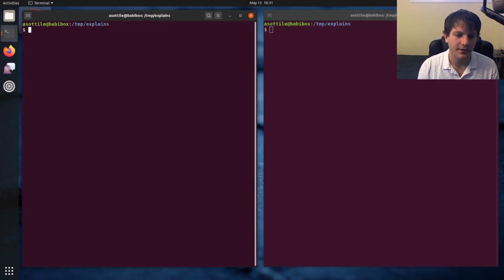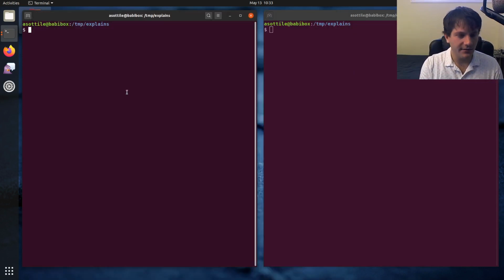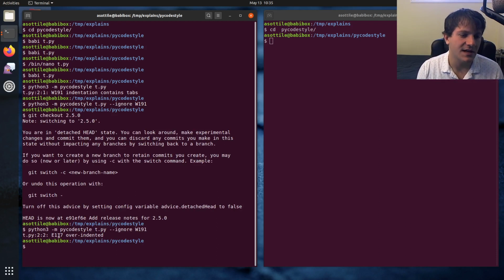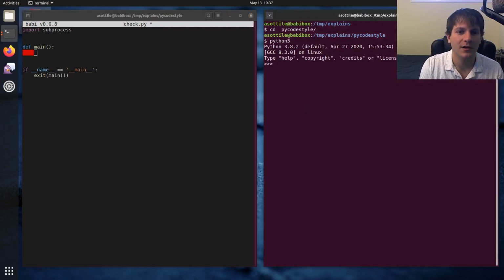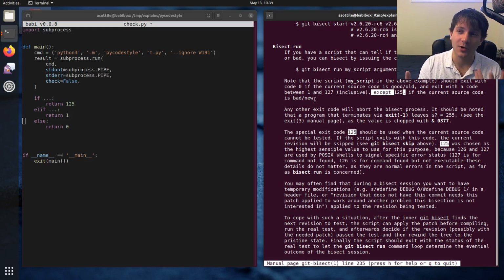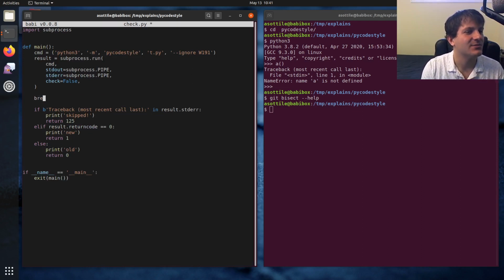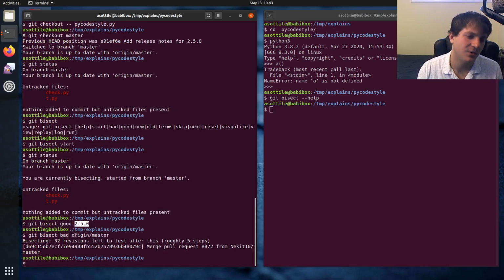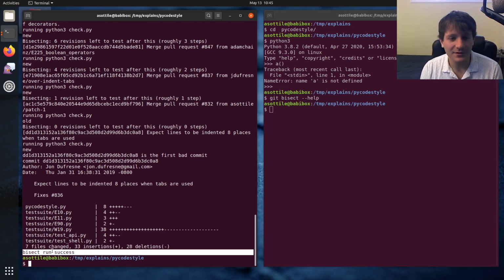finding regressions with git bisect (intermediate) anthony explains #026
today I explain `git bisect` and how you can use it to find regressions / changes in git repositories automatically!